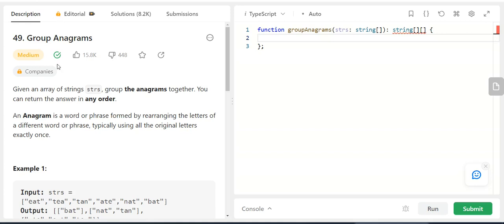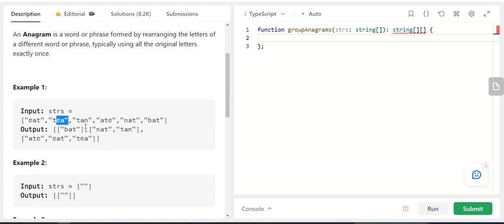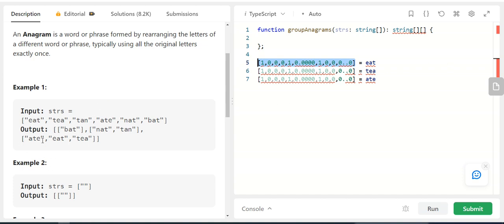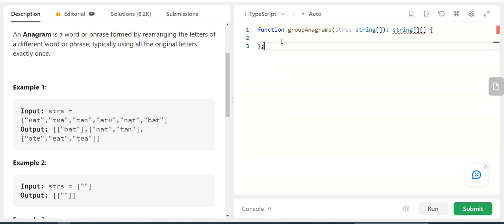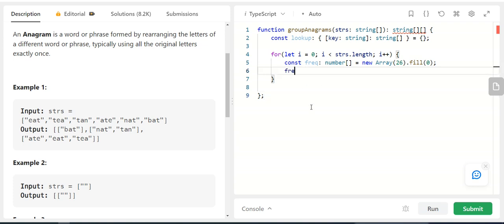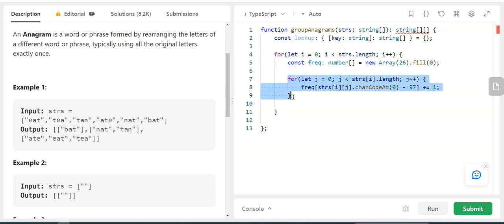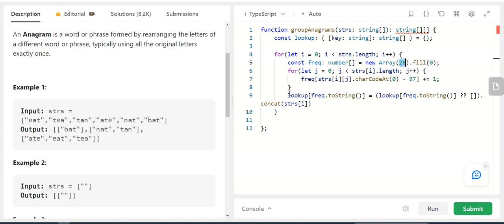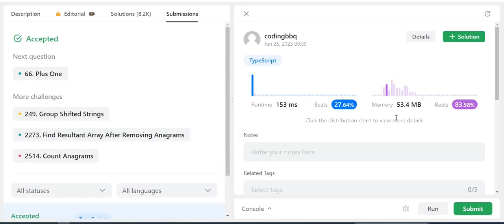Leetcode - 49 - Group Anagrams - TypeScript / JavaScript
// 49. Group Anagrams